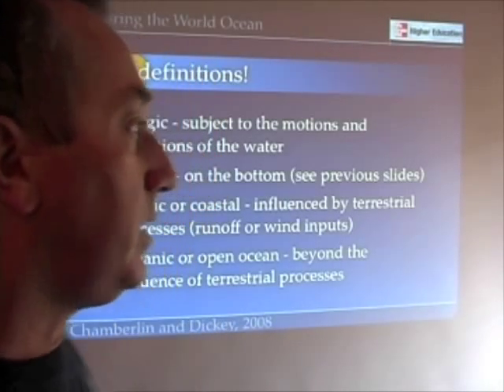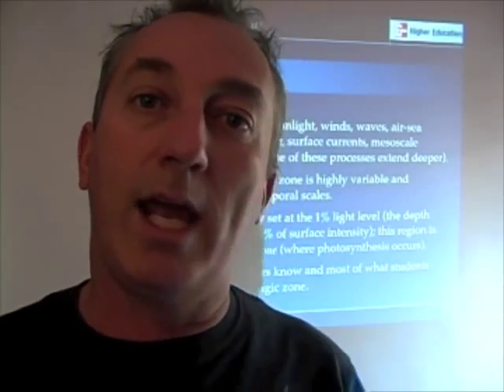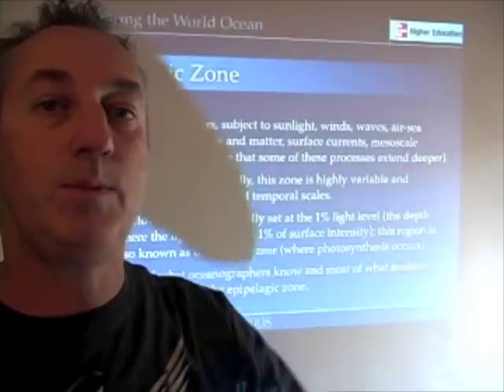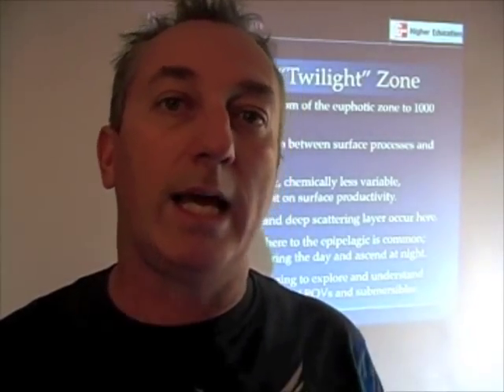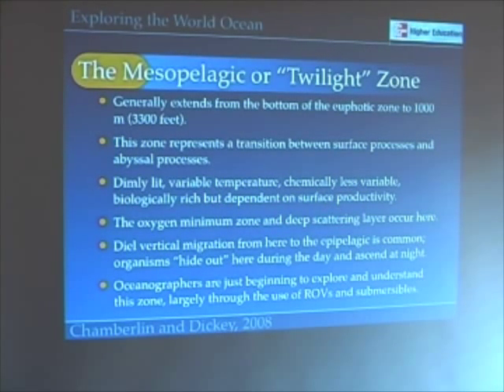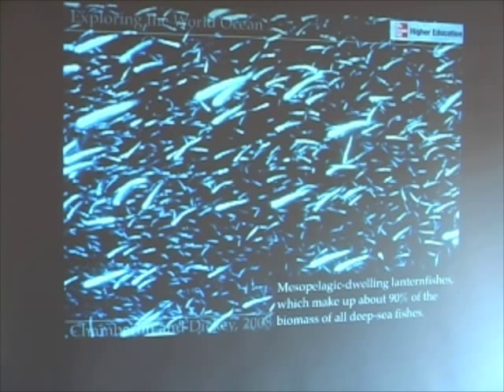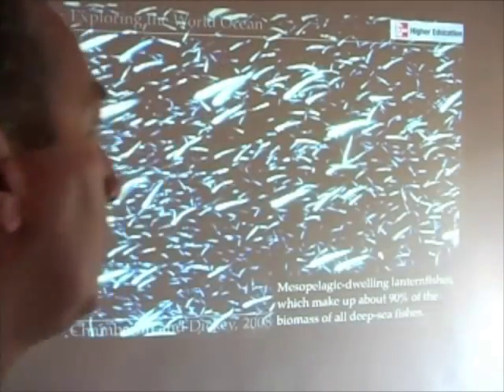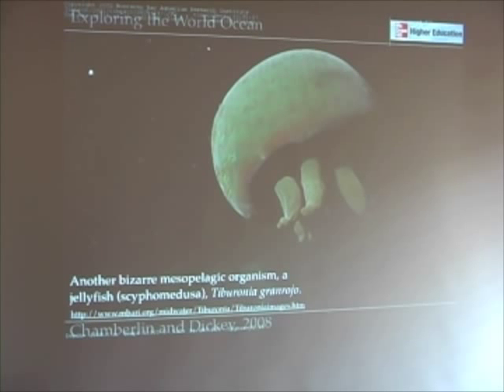Ocean Life - Epipelagic & Mesopelagic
Here we explore the properties of the epipelagic zone, the surface waters, and the mesopelagic zone, the twilight zone.